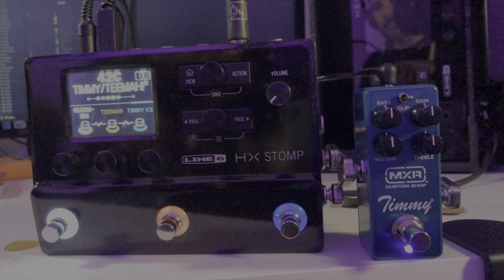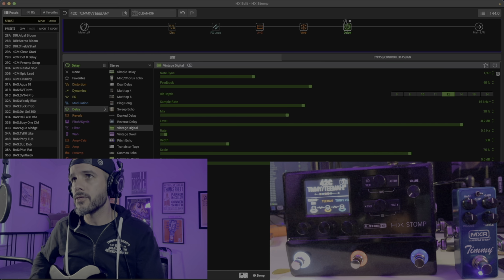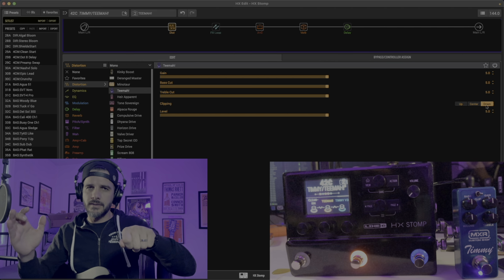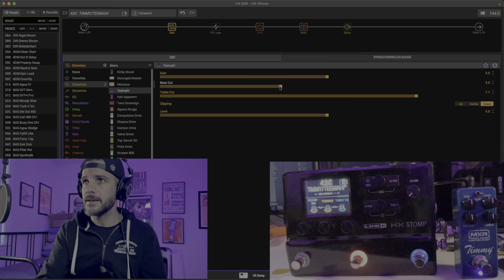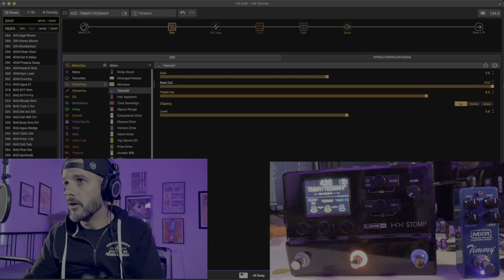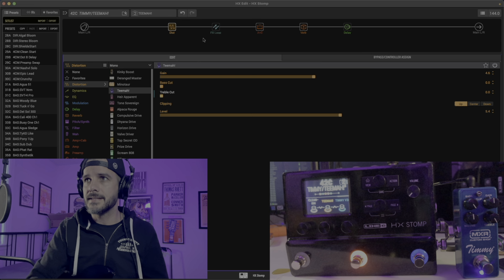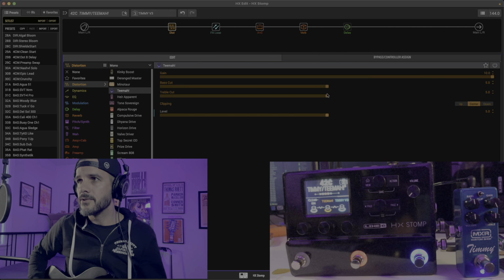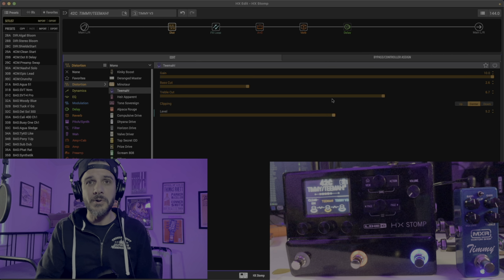Line 6 HX Comparison: Teemah! / MXR Timmy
Comparing a MXR Timmy  to the Teemah! model in the HXStomp. They're pretty close. Now you don't have to watch the whole thing. You're welcome.
I have a relationship with the folks at Line 6 and received a discount on the HX Stomp when I purchased it. But they never ask me to do anything, so this is all on me.